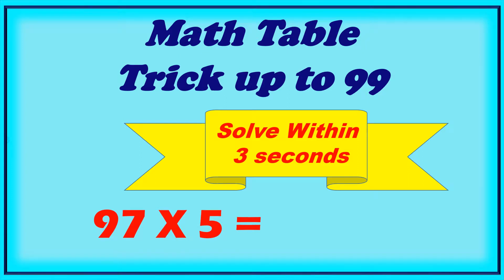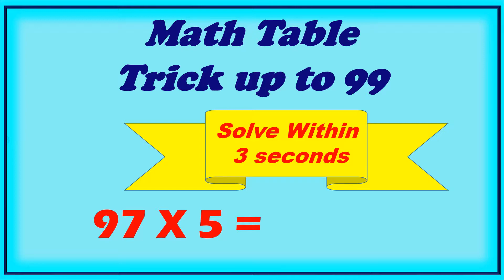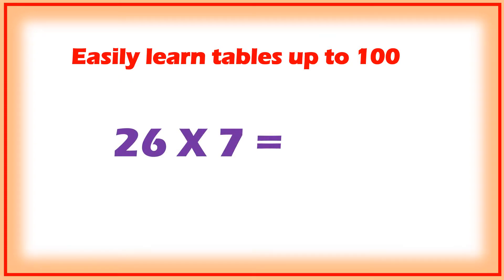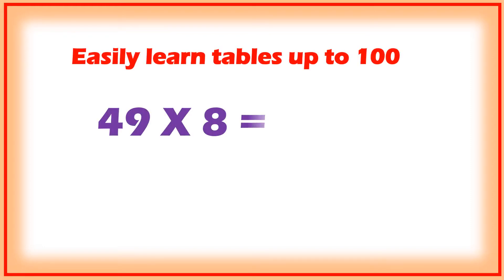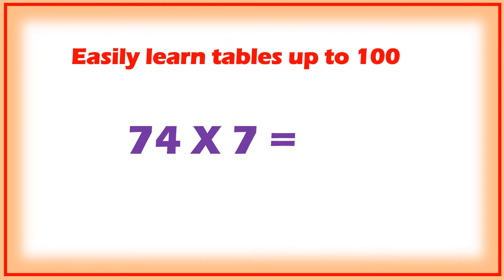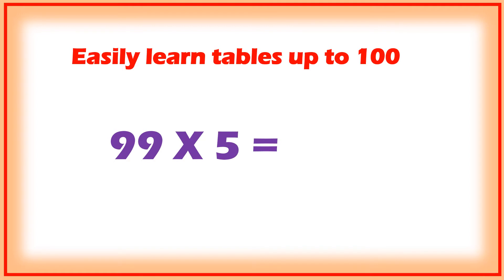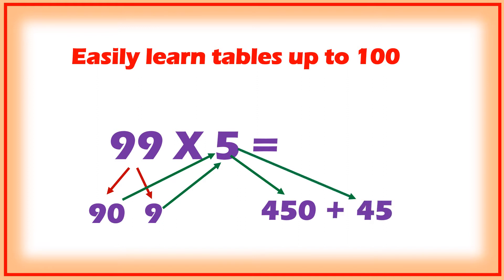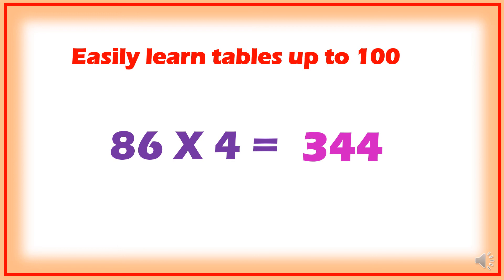Multiplication Tables for kids 1 to 99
Easy way to learn tables up to 99 by multiplying  any 2 digits by single digit. easy way to get solution up to 99 tables # tablesupto99